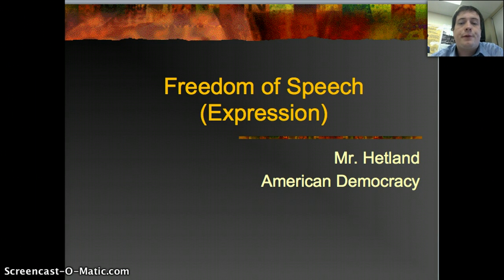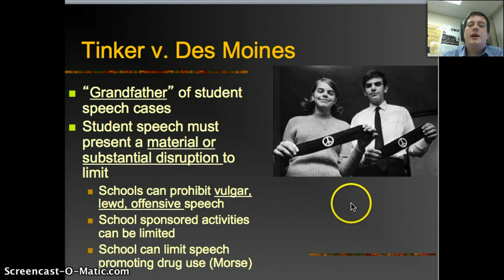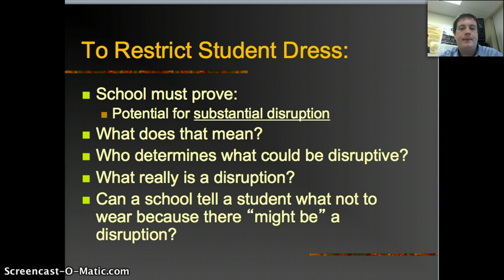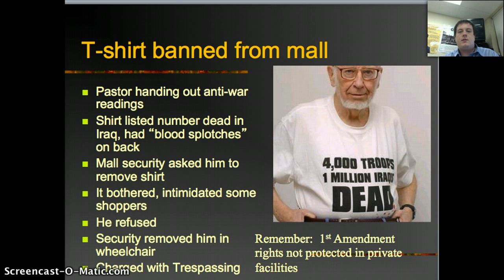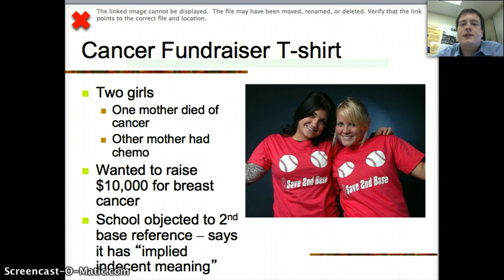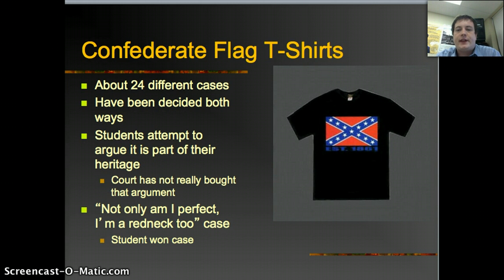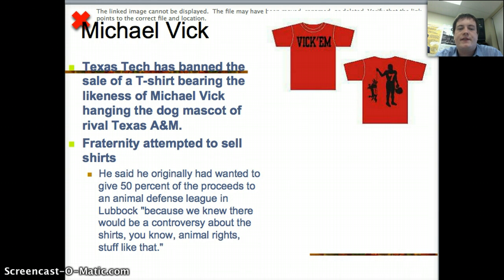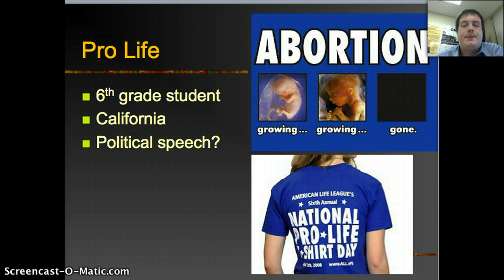Student Speech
PowerPoint on 1st Amendment Righ to Freedom of Speech as it relates to Students. The first part lays out what is allowed/protected, and the rest are examples that make that clear.